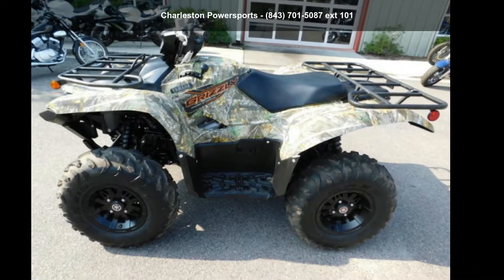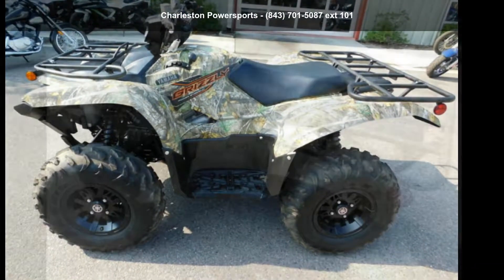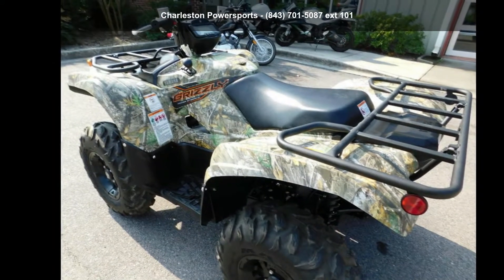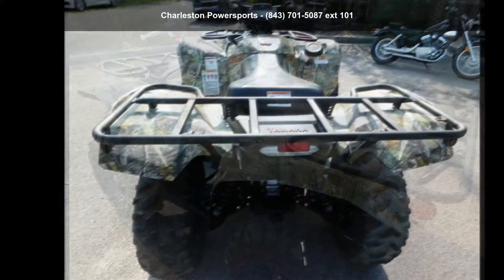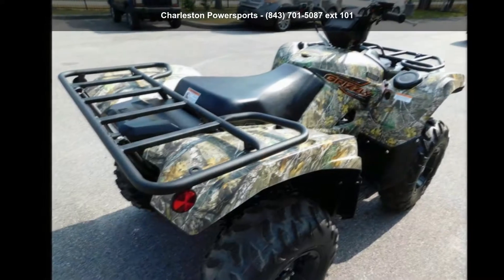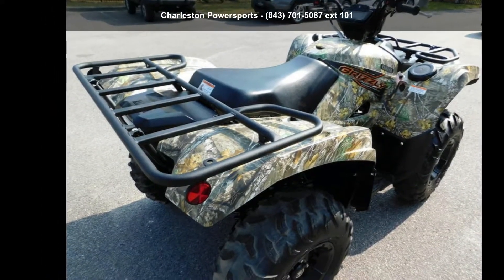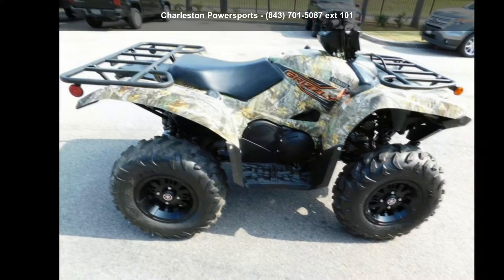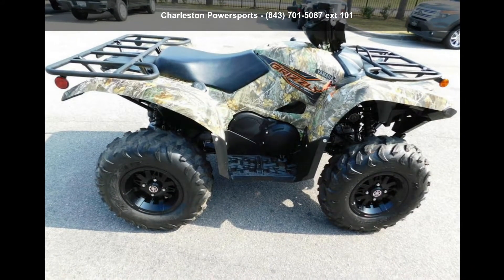2020 Yamaha Grizzly EPS Realtree Edge w/Aluminum Wheels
2020 Yamaha Grizzly EPS Realtree Edge w/Aluminum WheelsTRAIL TESTED, RIDER APPROVED
The best-performing ATV in its class, with superior capability, all-day comfort, and legendary durability.

Features may include:
CAPABILITY
High-Performance Ultramatic and #174; Transmission

Grizzly EPS' Ultramatic and #174; transmission features a gated shifter, dual-range (Hi/Lo) drive plus reverse gear, and is the most advanced and #8212;and durable and #8212;CVT drive system available. An automatic centrifugal clutch maintains constant belt tension for reduced belt wear and a sprag clutch delivers natural all-wheel engine braking.

Exciting Big Bore Engine